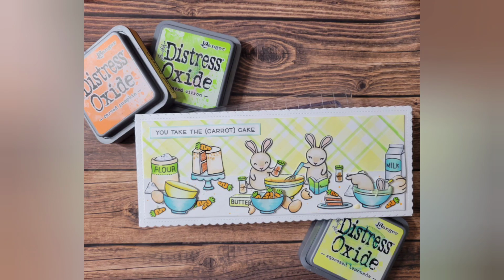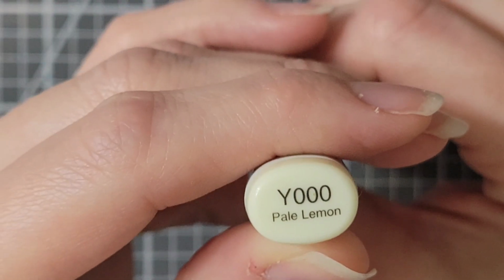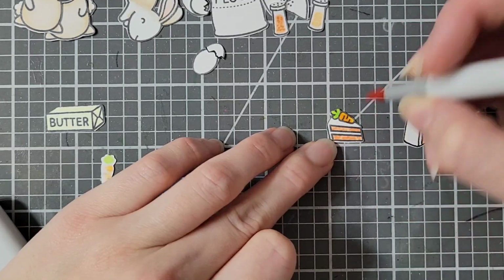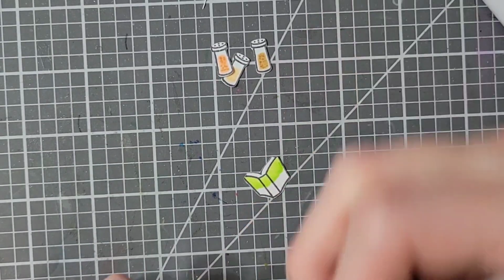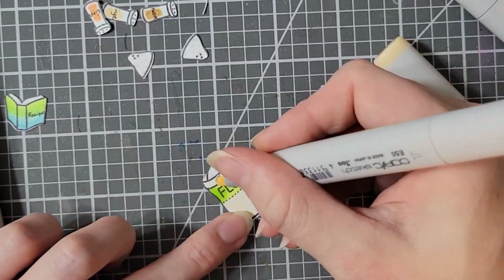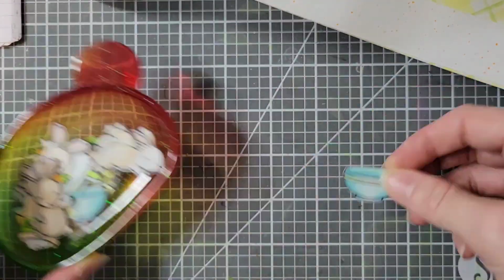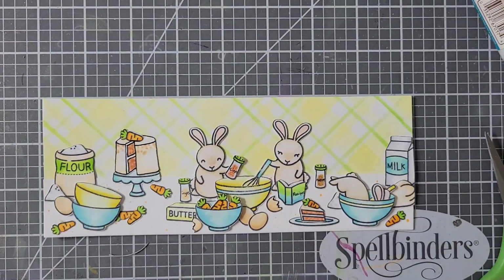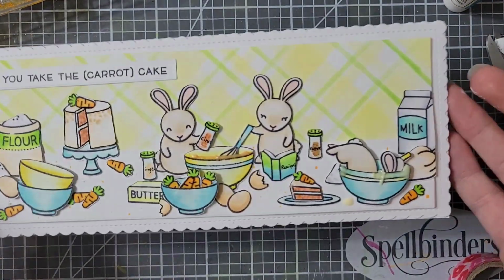Bunny Baking Scene//Carrot Cake//Lawn Fawn//slimline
🎨🖌SUPPLIES🖌🎨

💚STAMPS💚

🧡DIES🧡

Slimline dies (not the exact dies I have but they're just layering slimline rectangles)

💛STENCIL💛

💙INKS💙

🥕OTHER🥕

Nenah Classic Crest 80 lb